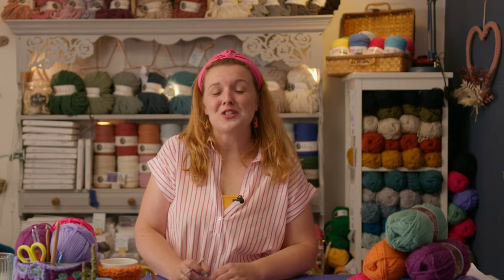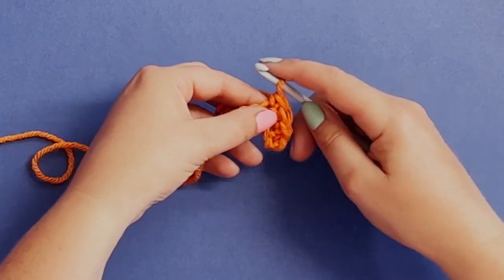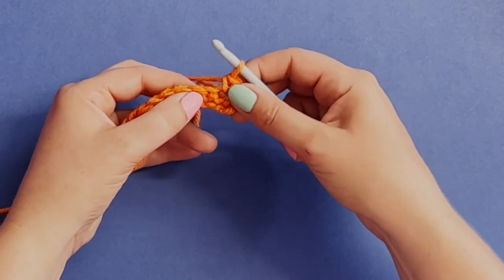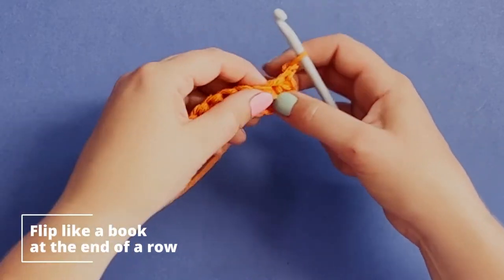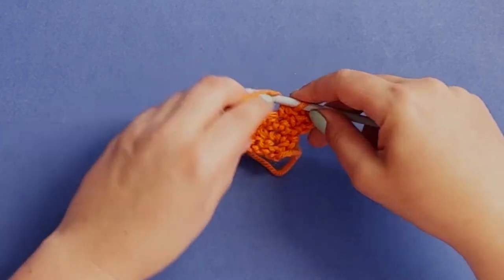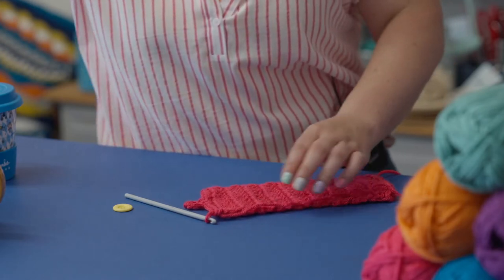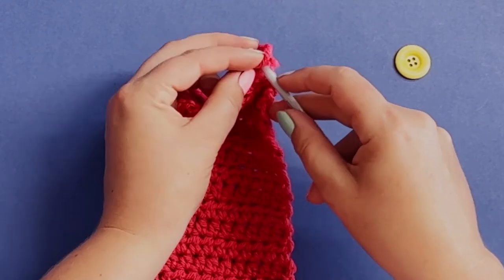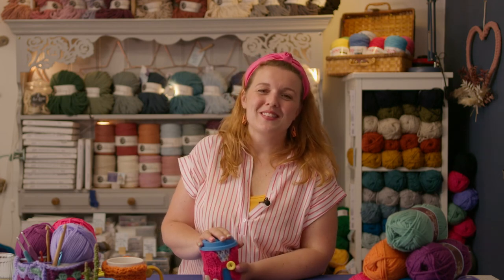Beginners Crochet - Create a Tea Cosy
Beginners Crochet will help you learn the basics and start your crocheting journey.

The videos were created by Cardiff based artist Gemma Forde for the Cultural Cwtsh creative wellbeing resource.